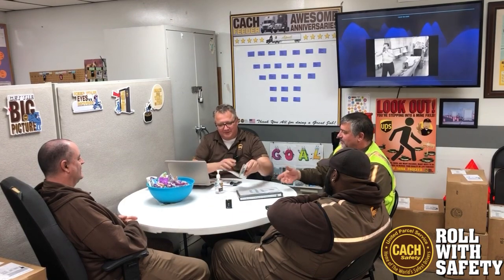PCM 04/04/23 The 5 Keys to Prevent Slips & Falls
Every day is our day to be safe. Warm weather equals pedestrians, bicyclists, motorcyclists,etcetera. We NEED to be safe in everything we do. Know the equipment. Look for the differences. Proper methods will prevent injuries. Be safe!